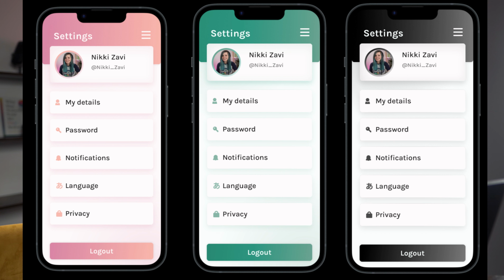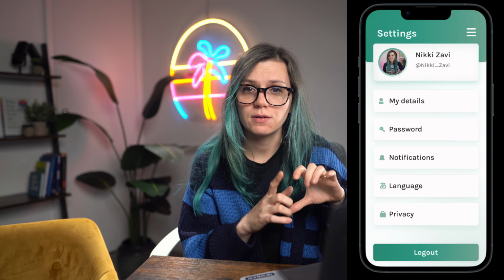Design challenge in Figma - Daily UI 007 - App Settings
Hi everyone!
I decided to do a 30 day UI Design Challenge to improve my design skills but also to learn Figma.

I'm a product manager and startup founder at jexo.io but I was always interested in web design so I think this challenge is perfect!

00:00 Intro
00:42 Designing in Figma
2:20 Result of Daily UI 007 - App Settings

If you would like to join here is the Daily UI Challenge list